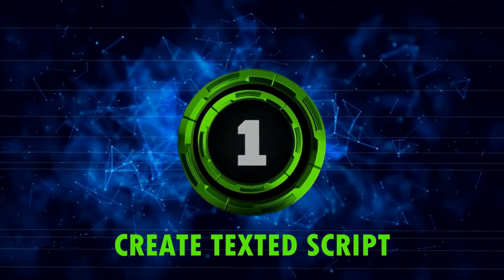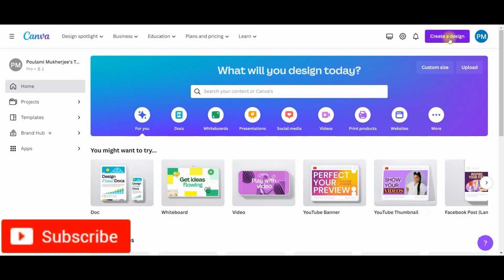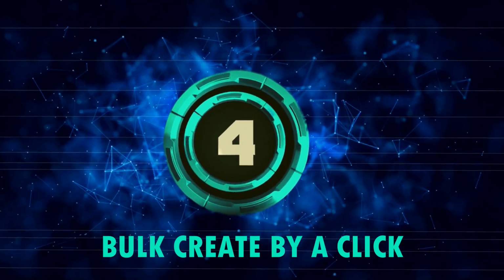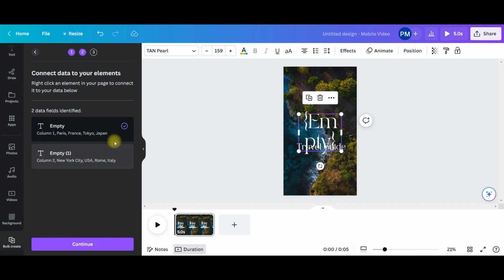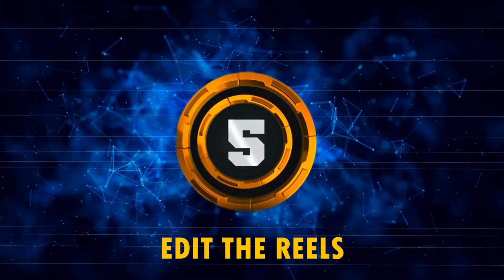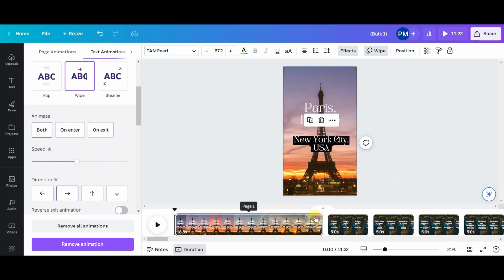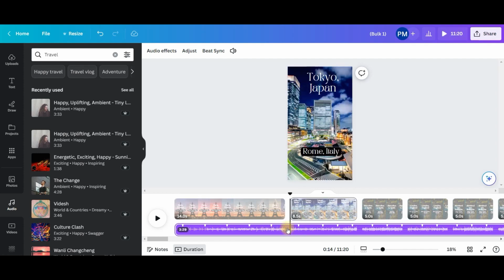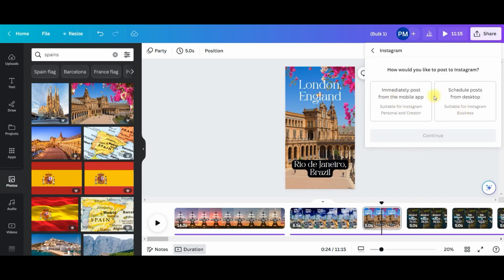How to Create 300 Reels in 5 Minutes With ChatGPT and Canva - 30X Content Automation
Learn how to create multiple Instagram Reels in a breeze with ChatGPT and Canva. I'll guide you through the process of generating high-quality copy with ChatGPT and designing stunning visuals with Canva. With this powerful combination, you can save time and effort while producing engaging content that resonates with your audience. Watch now to automate and level up your Insta & social media game. In the end, I will share 3 excellent tips o grow your YouTube Channel 5X Faster. So make sure you watch till the end.

Timestamps
0:00 Video starts
0:05 About The Tutorial (How to Create 50 YouTube Shorts in Seconds With ChatGPT and Canva(For Complete Beginners) )
0:30 Tip1 Generate Texted Script For Shorts with Chat GPT
1:10 Tip2Generate csv file with Google Sheets or Excel
1:45 Tip3 Bulk Create Shorts with Canva
9:20 Tip4 3 Common Mistakes that YouTubers Do
10:30 Subscription Appeal

Click the Facebook link below to get notifications and communicate with me:
For Video Editing:

-Poulami